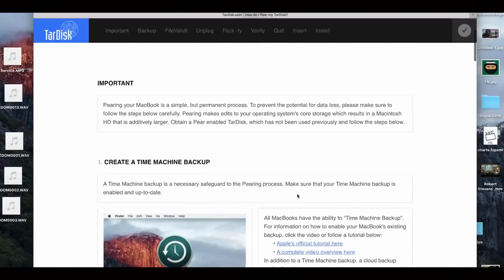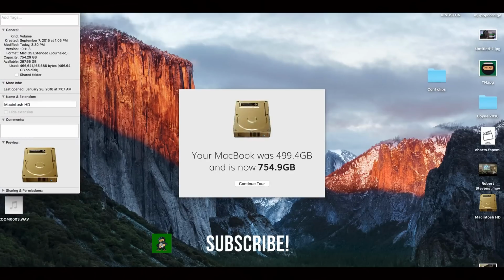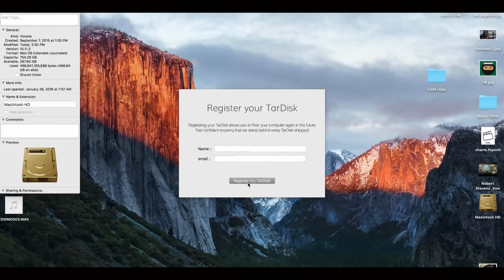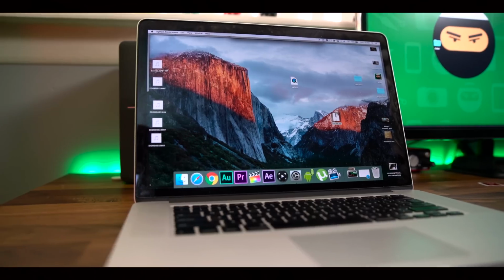How To Easily Upgrade Your Macbook's Storage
This is how to increase the storage on your macbook without any tools. Just by using a simple product by the name of TarDisk.

Email to enter unknown youtuber: kevin@techninjaspeaks subject: youtuber